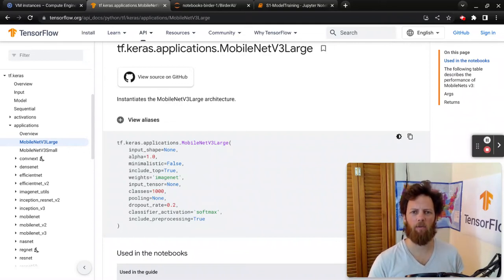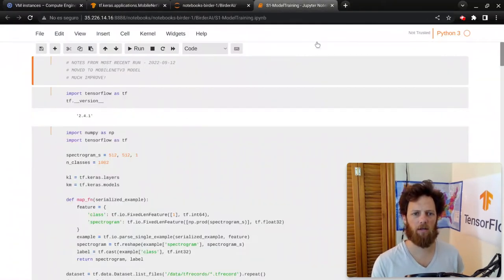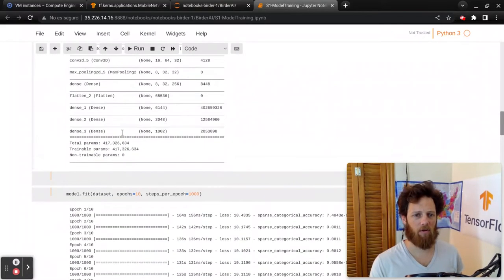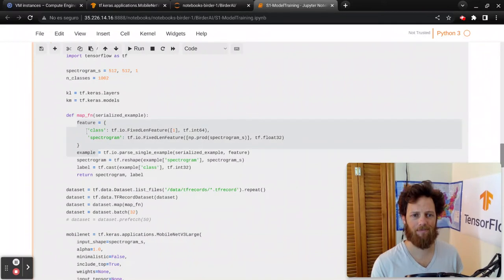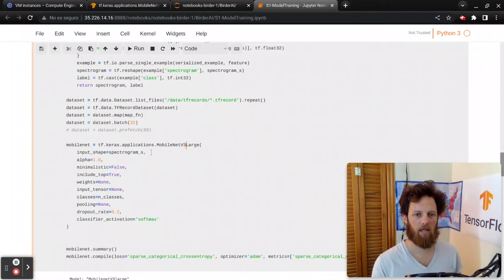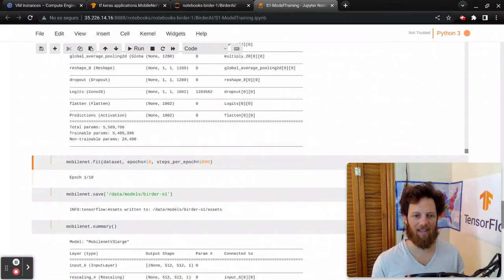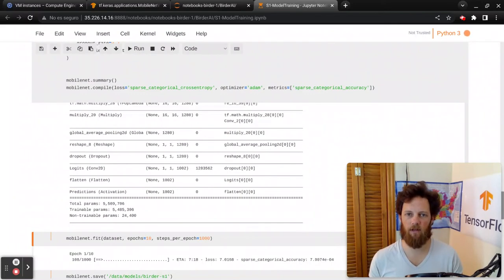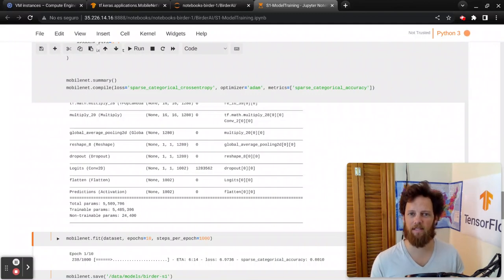Training MobileNetV3 from SCRATCH using a GPU! BirderAI 2022 - Part 4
Find out how to train the SOTA MobileNetV3 model from scratch using TFRecords to fully utilize a GPU.

In this video we're creating the first BirderAI model for the SoundEventDetection process, using a prebuilt model with custom data.